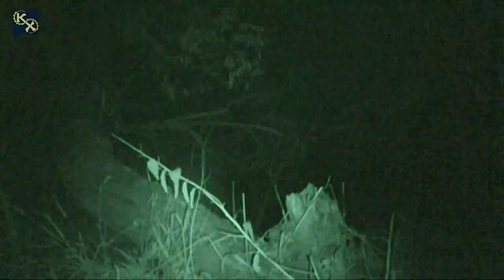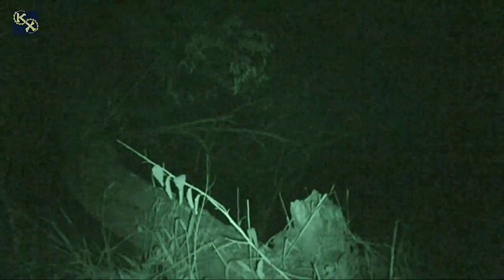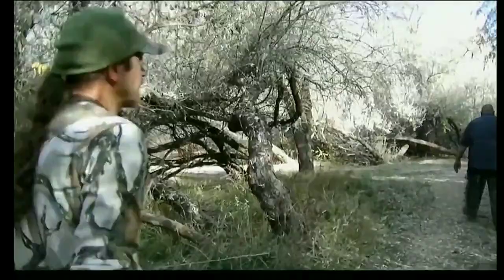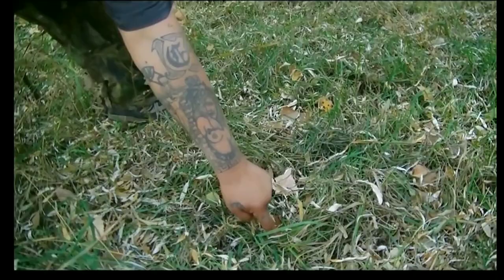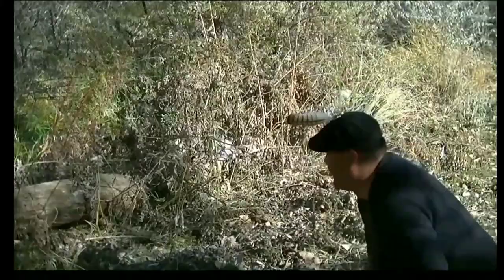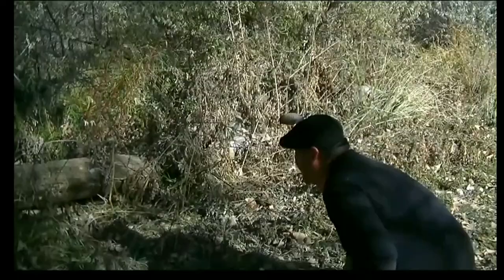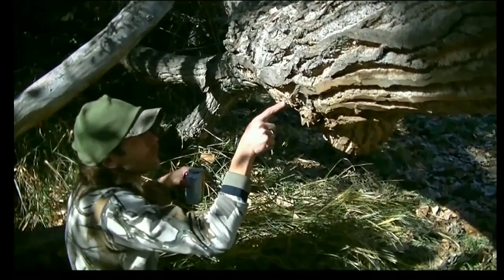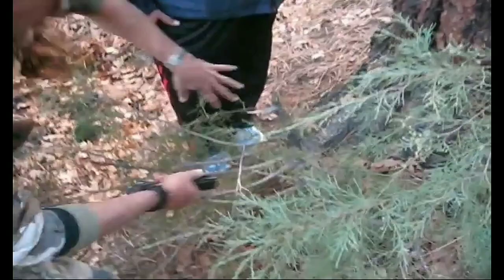SASQUATCH GENOME DOCUMENTARY 2021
On their University backed Sasquatch Expedition and DNA submission for the Sasquatch Genome Project.

Breaking Bigfoot does not claim the footage is owned by this channel.